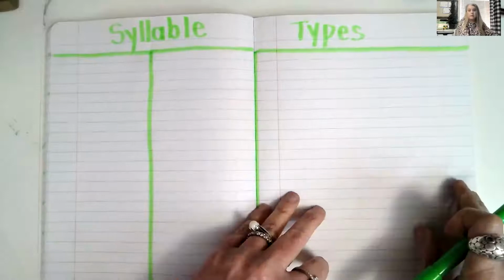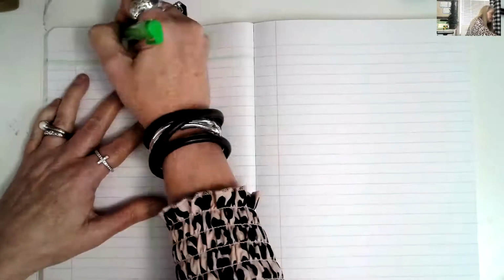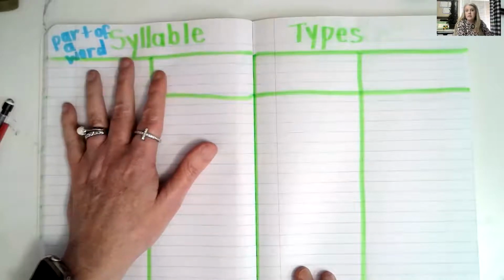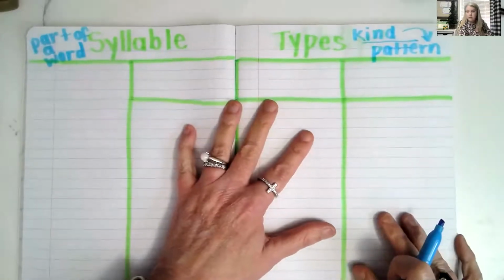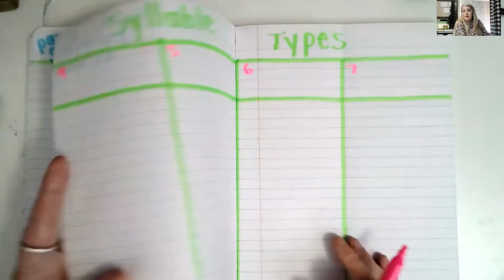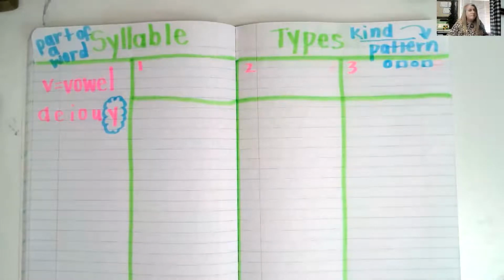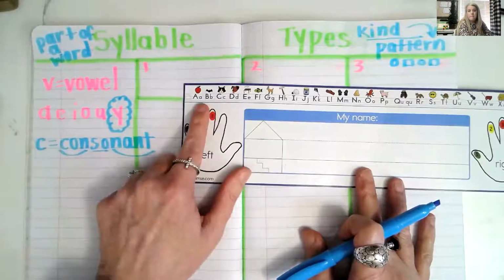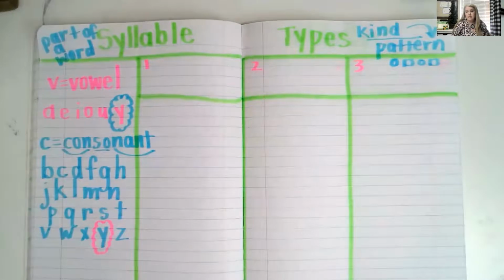Video 1 of 8 Syllable Types (Elementary Version) Notebook Set Up and Introduction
This is video 1 of 8 is this elementary series on Syllable Types. This is the precursor to the Syllable Division 6 video series. This video focuses on the interactive notebook set up and a brief introduction to the terminology before getting started.